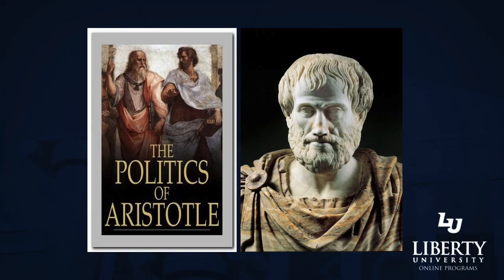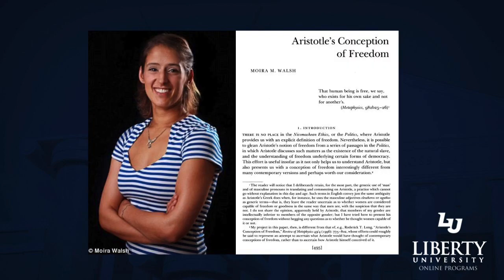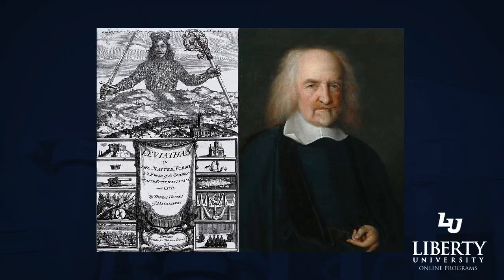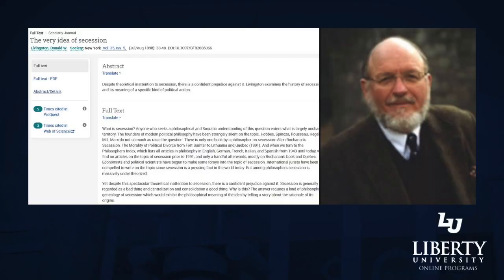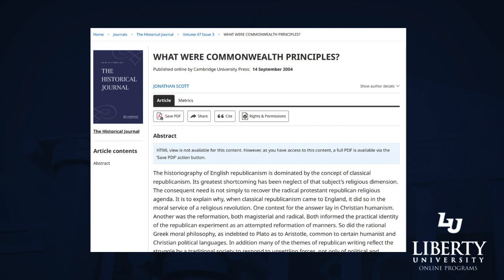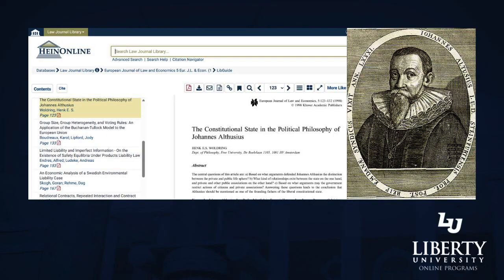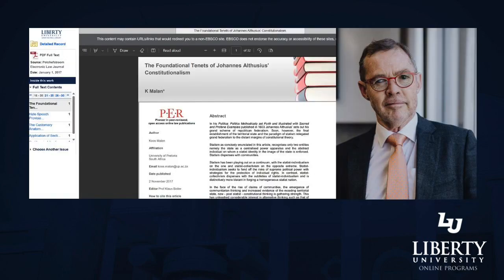HIST 711 Video Discussion: The Problem of Human Scale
Abstract
The discussion offered in this video pertains to the problem of human scale and its impact on politics and government operations. Throughout the history of political theory, there have generally been two primary conceptions of proper political order, one from Antiquity via Aristotle, that supported a natural political order that should remain very small, and the other from the Age of Enlightenment via Thomas Hobbes who argued for a necessary artificial construction of large government. Early republicanism held strongly to the idea of small government being representative of the people and the free will of the people, while larger governments revolve around positions of office holding central authority with people pursing their interests within rules of the civil government. However, over time, the growth in size of population and territory have led to many philosophies for the appropriate scale of government as well as major movements to initiate political change. Thus, reflections on the contemporary world offer genuine consideration for the value of aspects within small government and large government, as well as if it is possible to effectively maintain aspects of both within an ever changing world.

Sources Cited
Hobbes, Thomas, and Marshall Missner. Thomas Hobbes Leviathan. Edited by Marshall Missner. London: Routledge, Taylor & Francis Group, 2016.

Livingston, Donald. “Proper Size and Scale of Political Order in the Modern World.” HIST 711: Development of Western Freedoms. Lecture Video for Liberty University, Lynchburg, VA.

Livingston, Donald W. “The Very Idea of Secession.” Society, 35, 38–48 (1998).

Malan, K. J. “The Foundational Tenets of Johannes Althusius’ Constitutionalism.” Potchefstroom Electronic Law Journal, no. 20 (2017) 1–31.

Scott, Jonathan. "What were Commonwealth Principles?" The Historical Journal 47, no. 3 (09, 2004): 591-613,

Walsh, Moira M. "Aristotle's Conception of Freedom." Journal of the History of Philosophy 35, no. 4 (Oct 01, 1997): 495 – 507.

Woldring, H. “The Constitutional State in the Political Philosophy of Johannes Althusius.” European Journal of Law and Economics 5, 123–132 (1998).